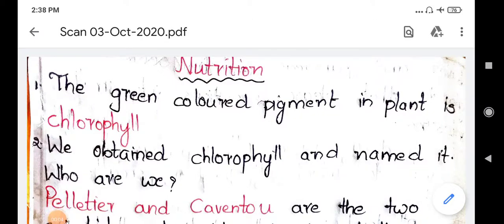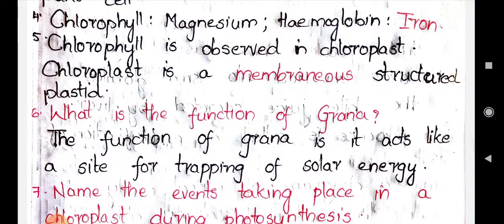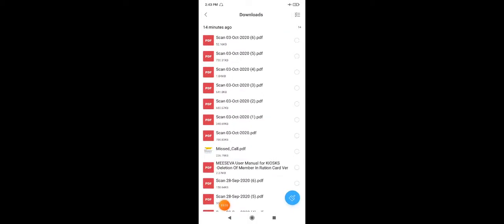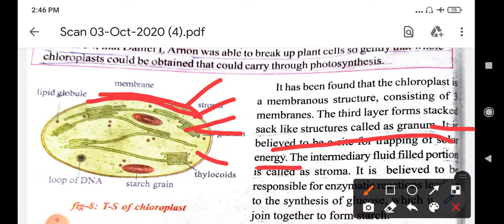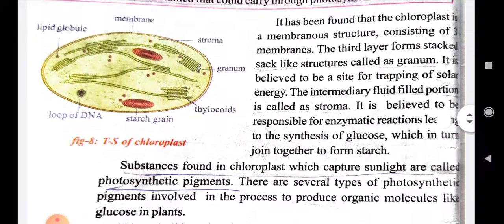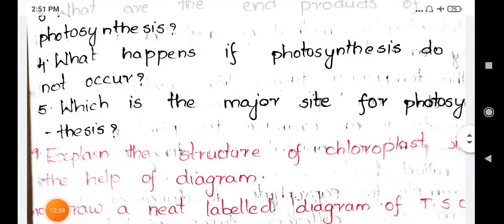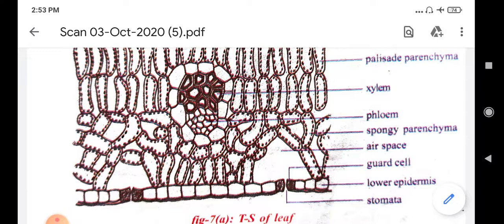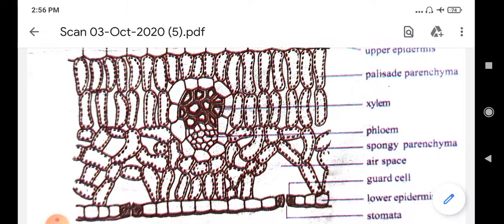AP Vidhya Varadhi Class 10 Biology Work sheet with answers#Nutrition#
A clear explanation of chloroplast structure#palisade parenchyma#spongy parenchyma#grana#stroma#thylakoids#photosynthetic pigments#light harvesting conplex#